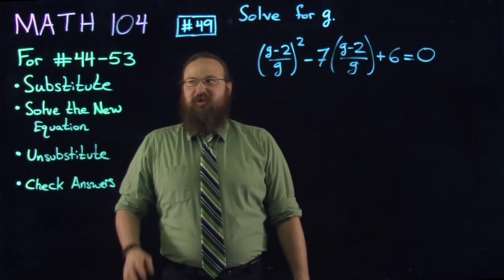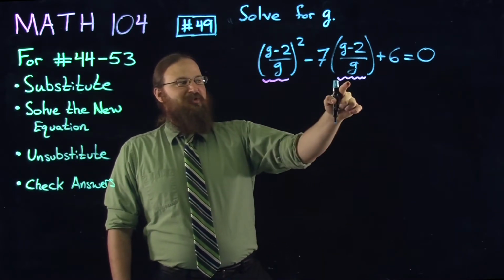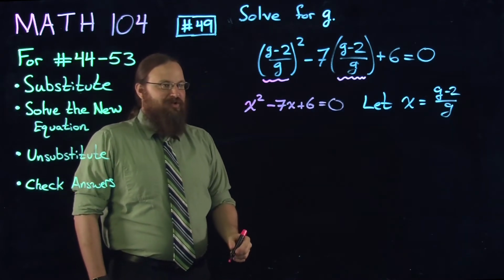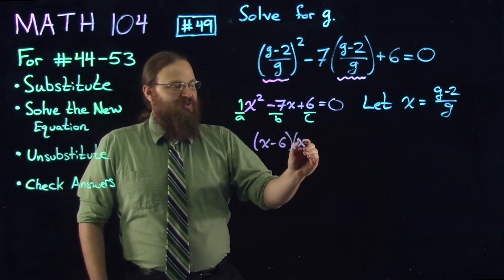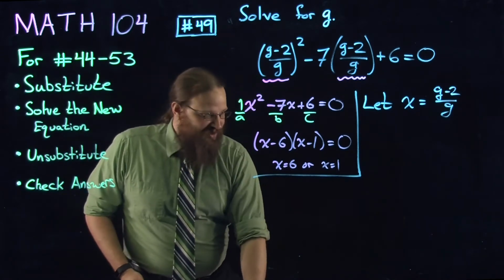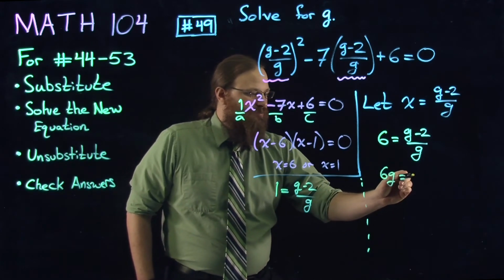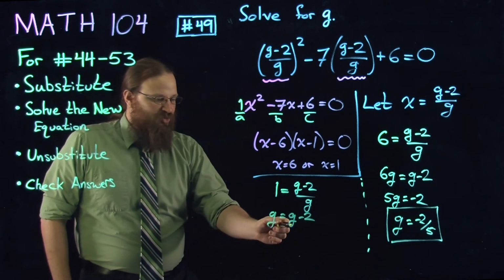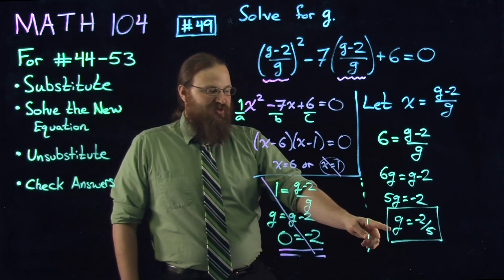MATH 104 049 m4v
Gateway Exams, Precalculus, University o Kansas